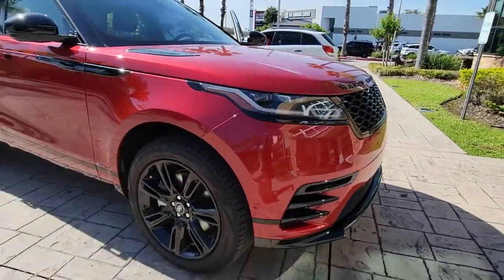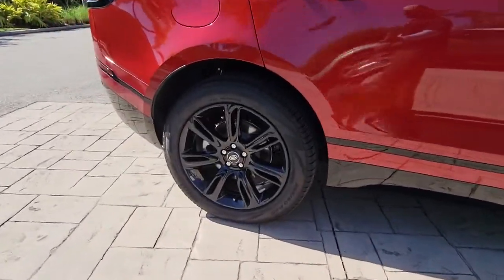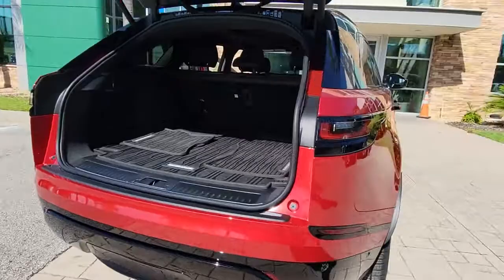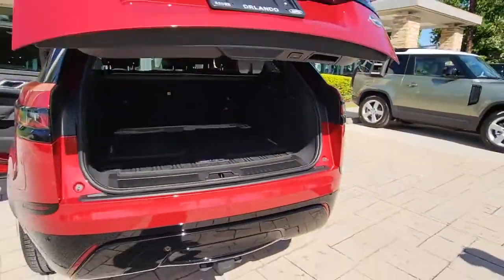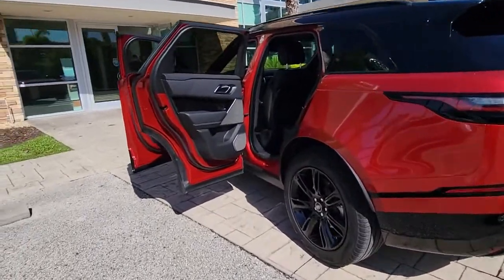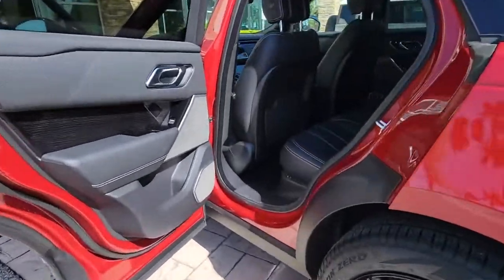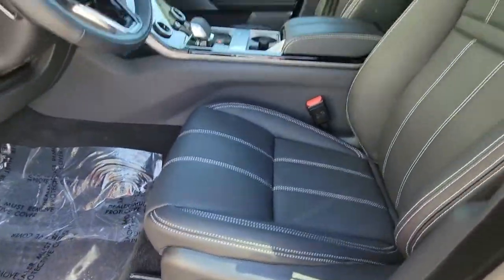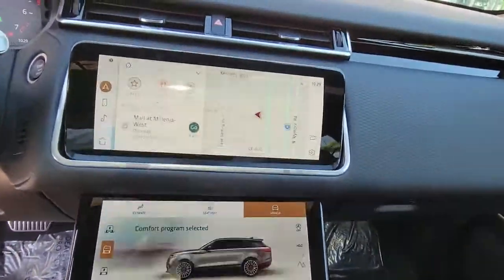2021 Land Rover Range Rover Velar Winter Park, Clermont, Sanford, Daytona, Apopka, FL MA326699A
Used 2021 Land Rover Range Rover Velar
2021 Land Rover Range Rover Velar R-Dynamic S - Stock#: MA326699A - VIN#: SALYT2EX3MA326699

199 S Lake Destiny Dr

2021 LAND ROVER VELAR S R-DYNAMIC-FIRENZE RED-EBONY PREFORATED GRAINED LEATHER INTERIOR-INTERIOR STORAGE PACKAGE $560-14 WAY DRIVER MEMORY HEATED/COLD FRONT W/ HEATED REAR SEATS & POWER RECLINE $1,500-FIRENZE RED $610-SATIN CHARCOAL ASH VENEER $425-BLACK CONTRAST ROOF $600-POWERED GESTURE TAILGATE $100-FRONT FOG LIGHTS $200-BLACK ROOF RAILS $425-HEADS UP DISPLAY $970-INTERACTIVE FROVER DISPLAY $565-R-DYNAMIC BLACK EXTERIOR PACKAGE $750-20 SPLIT SPOKE STYLE W/ GLOSS BLACK FINISH $1,490-TOW HITCH RECEIVER $675-ADAPTIVE DYNAMICS $700-ELECTRIC AIR SUSPENSION $1,200-MERIDIAN TM 3D SURROUND SOUND SYSTEM $600-ONE OWNER-BOUGHT HERE-SEREVICED HERE-TRADED HERE-ONE ONWER!!!